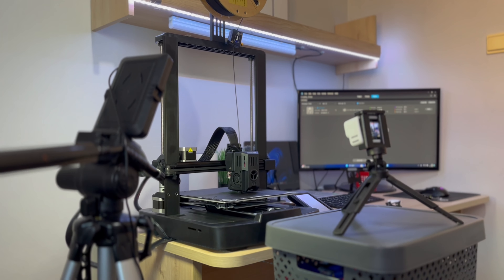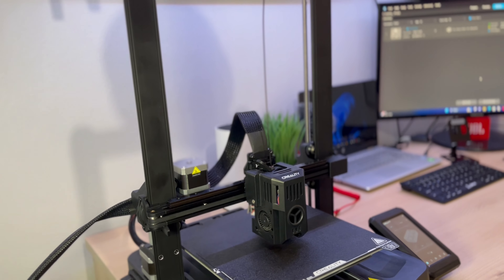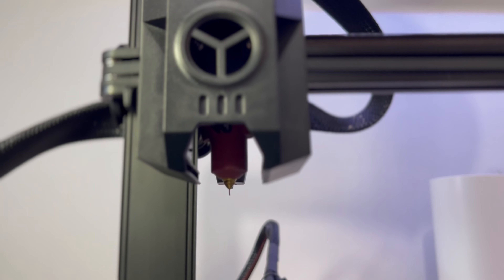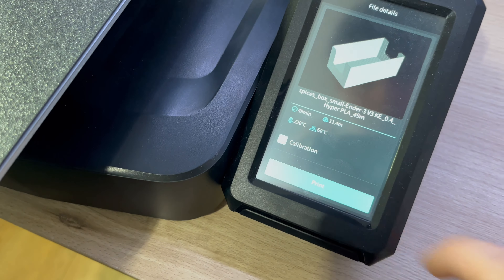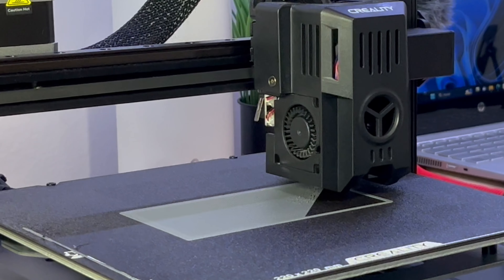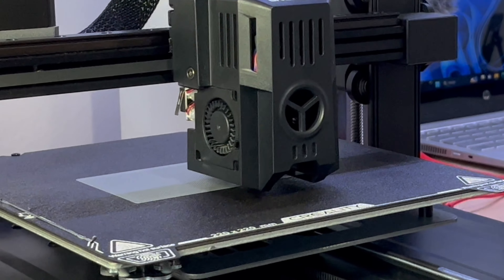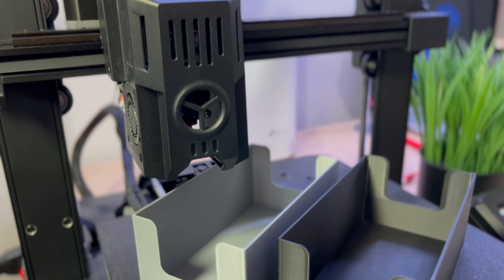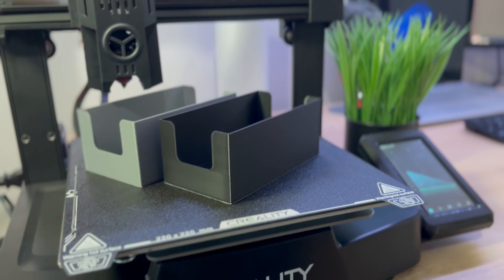The Art of 3D Printing: Creality Ender 3 V3 KE + PRINTING FAIL!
in todays video i will print aesthetic orgainzer boxes (3x failure)